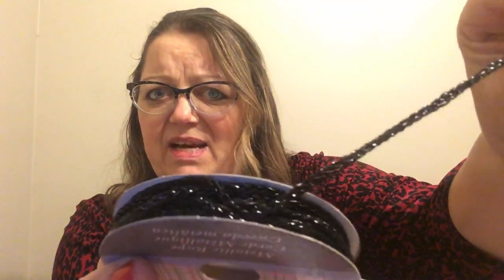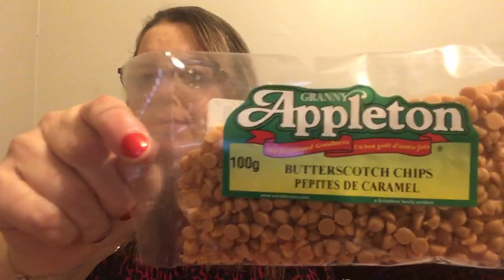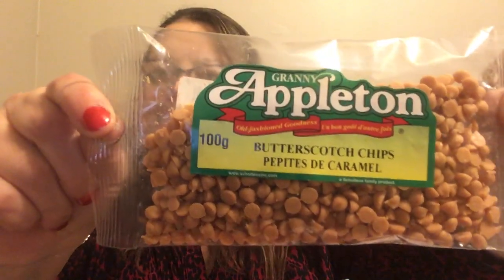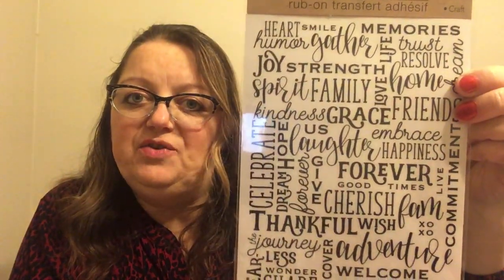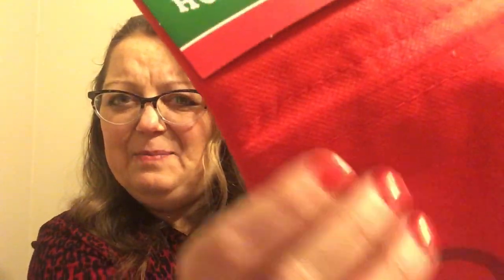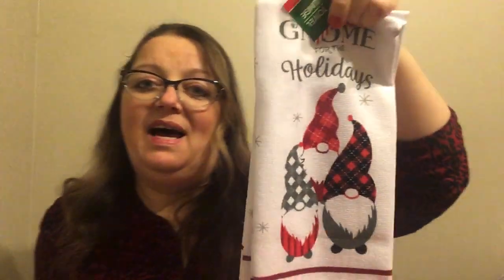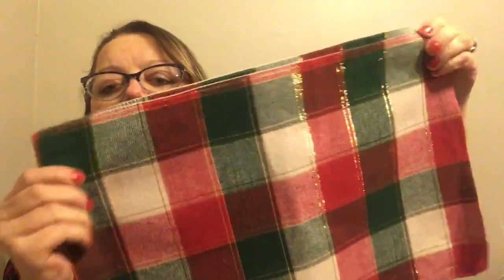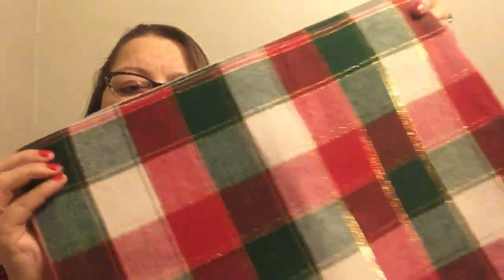Dollarama & Dollar Tree Share - New Christmas Finds!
Today`s haul from Dollarama and Dollar Tree present some new finds like Santa sacks, Star wreath forms, Gnome kitchen towels, and slippers.  Thanks for stopping by!!!